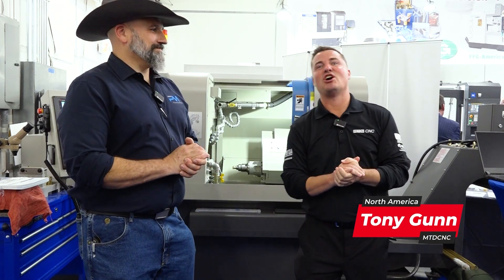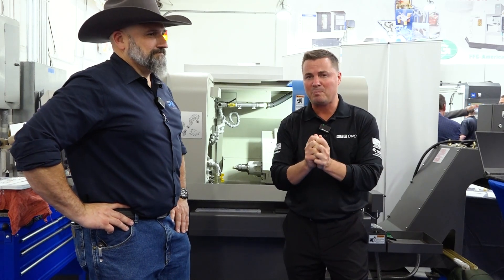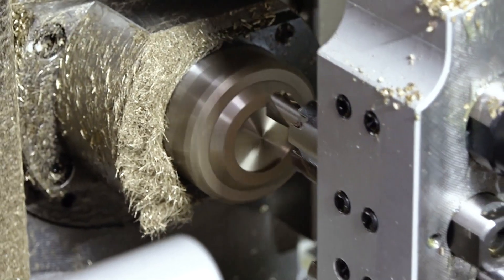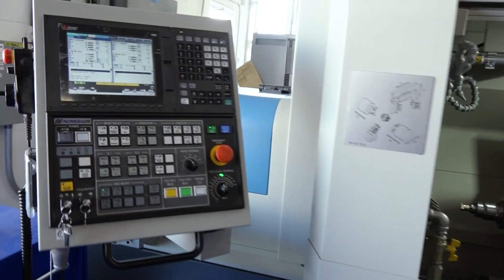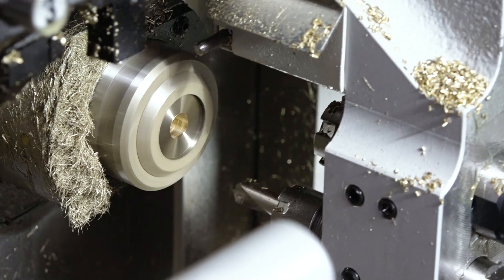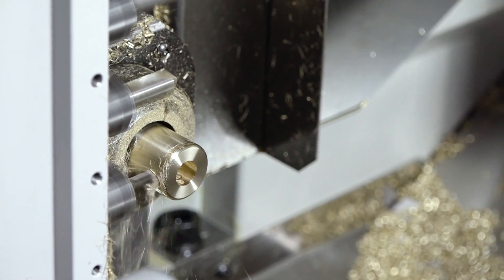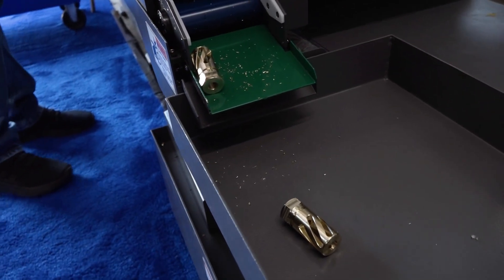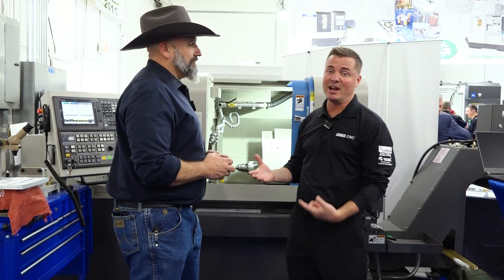Is this the most versatile Swiss machine yet?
The rigidity to run lights-out, the flexibility to tackle short runs, and the tech to keep up with today’s toughest jobs…

With old-school strength like dovetail slides and scraped box ways paired with cutting-edge Mitsubishi controls, this Nomura machine doesn’t flinch. Aric Vonasek of Prosper Machine Tools joins MTDCNC’s Tony Gunn to break it down — from chucker mode to multitasking magic. If you want parts to rain, this is your forecast.